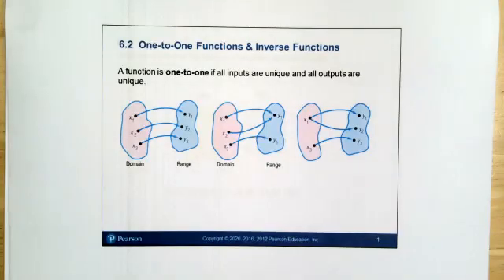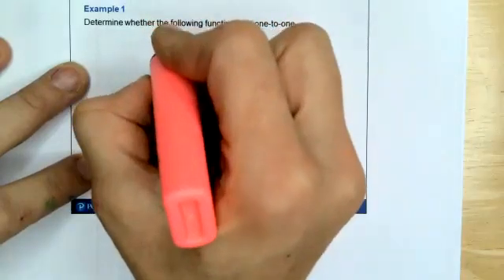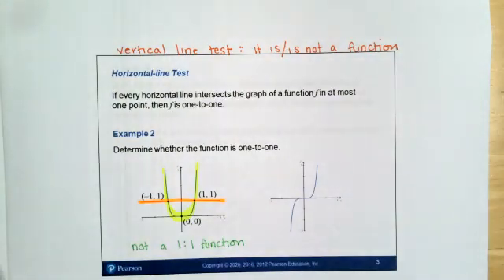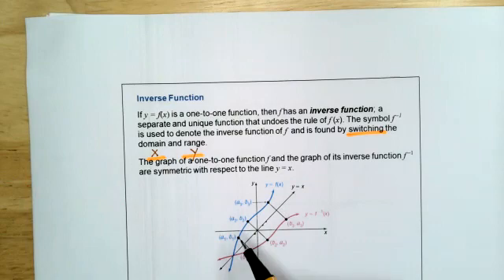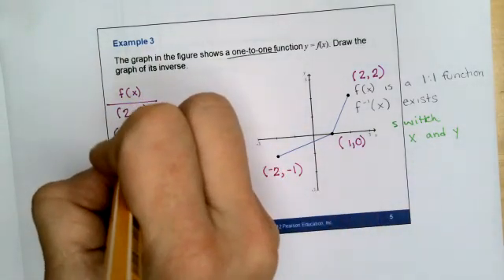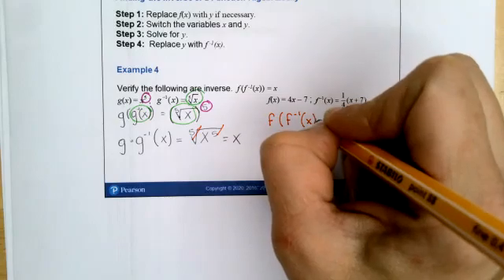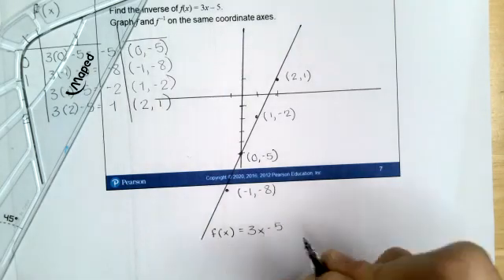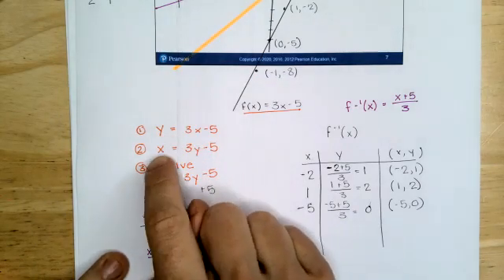Lecture 6.2 Monday, November 28. 2022